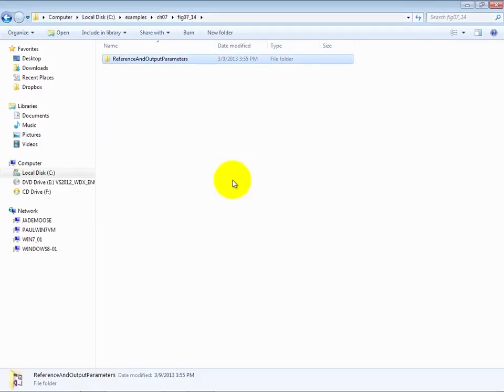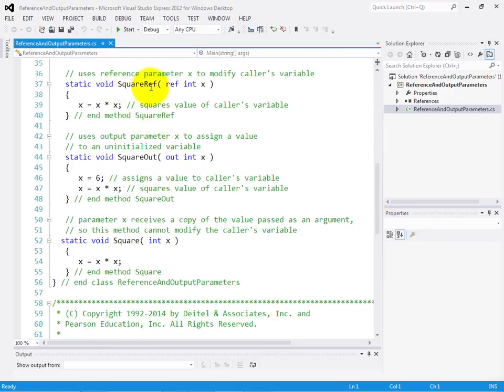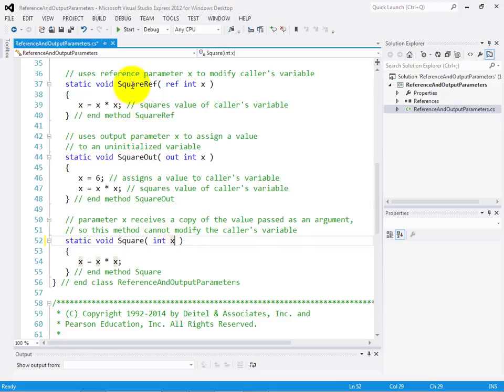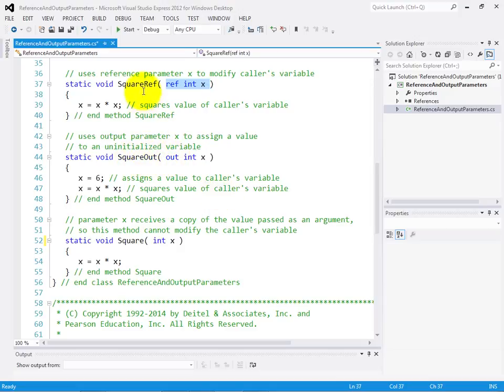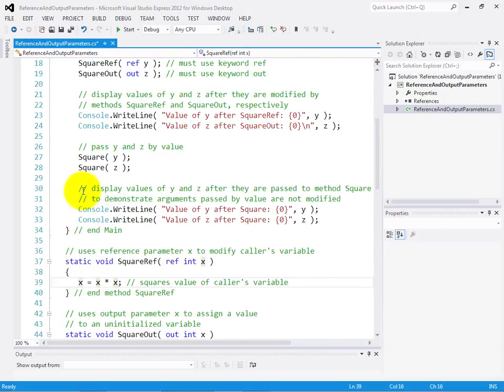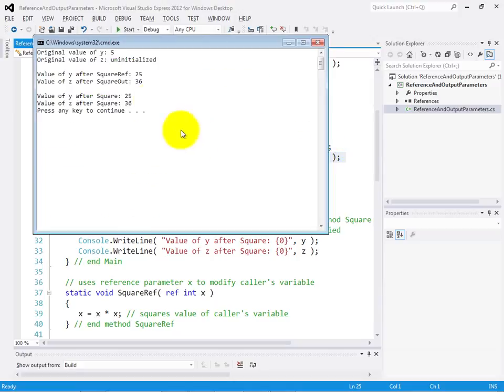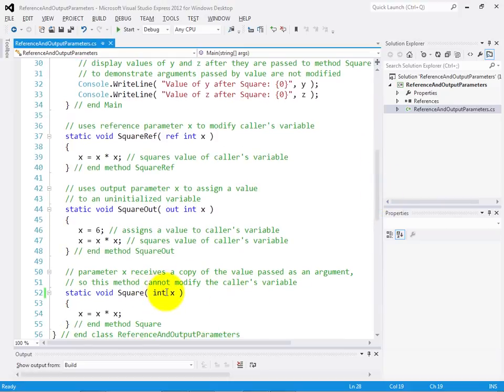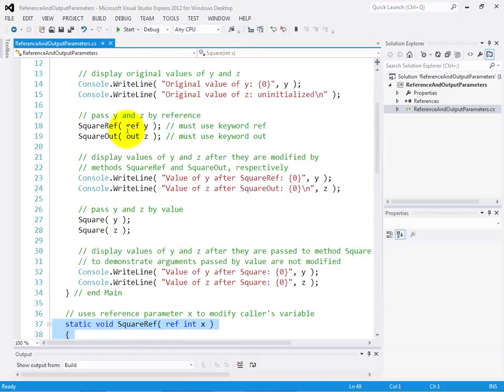passing Arguments By Value And By Reference | chsarp for beginners | part 31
Inbox me for any query:
Searches related to method output parameters and return in c#
c# method return 2 variables
c# - How to pass a single object[] to a params object[]
C# Passing arguments by default is ByRef instead of ByVal
Searches related to pass by params parameters in c#
c# pass variable number of arguments
c# pass arguments by reference
 c# pass arguments
c# pass arguments to main
c# timer pass arguments
c# pass arguments to thread
pass arguments to exe c#
c# pass arguments to process
How are parameters passed in C#
C# Parameter Passing, Ref and Out
c# method return multiple variables
c# stored procedure output parameters
return output parameter stored procedure c#
c# call stored procedure with output parameters
c# function output parameter
Passing Parameters
Passing Objects By Reference or Value in C#